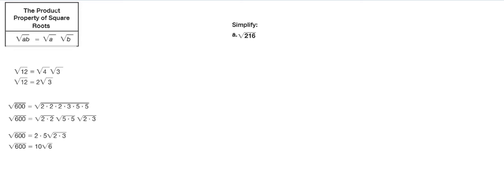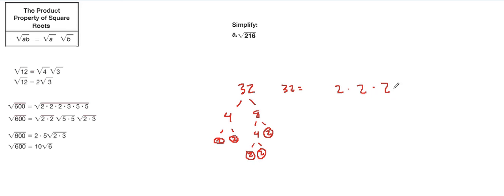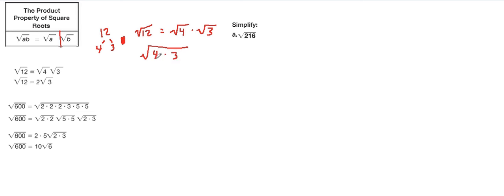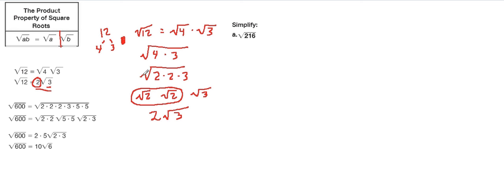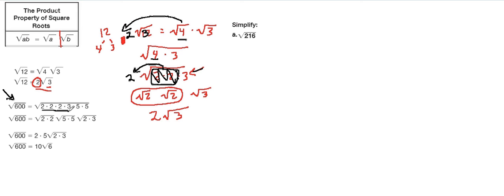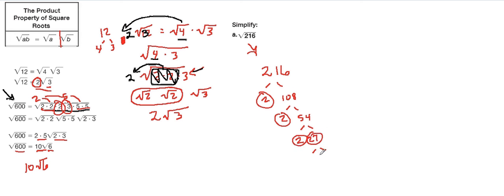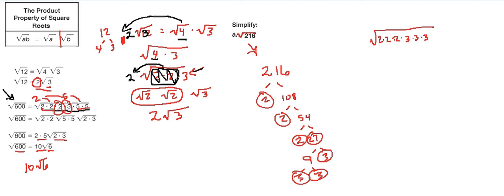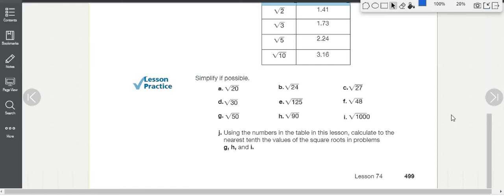Simplifying Square Roots - Course 3 Math Lesson 74